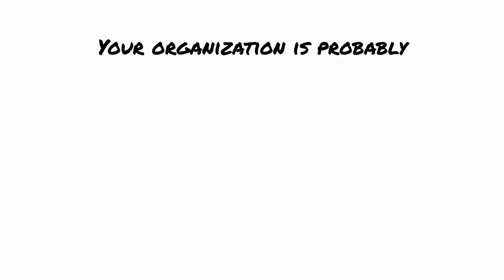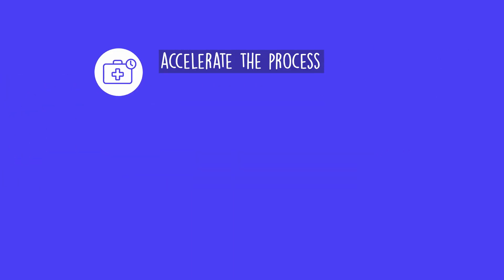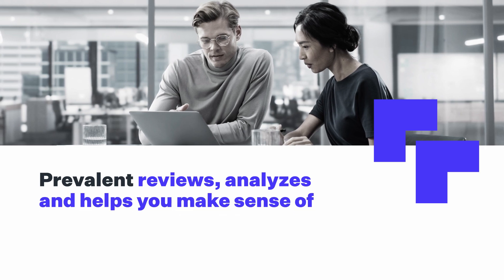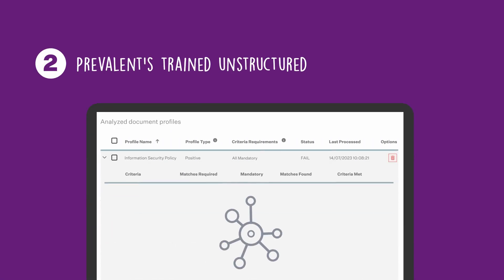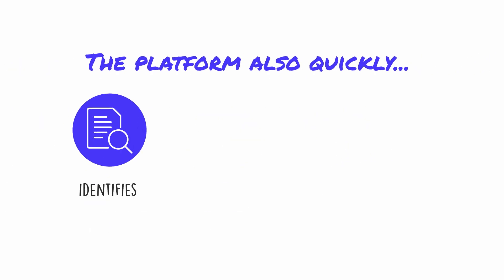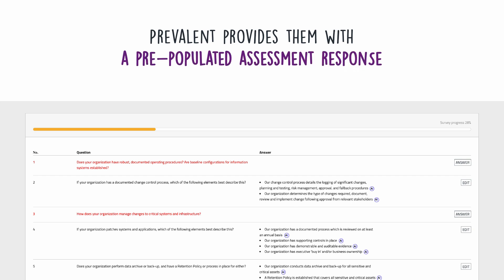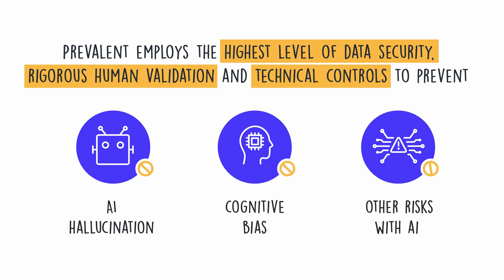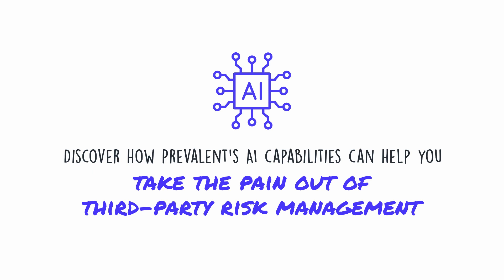AI-Enabled Third-Party Risk Management Explained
Prevalent intelligently automates your third-party risk program with AI-enabled capabilities built into our industry-leading platform. By tapping into powerful large language models and proprietary datasets, Prevalent reviews, analyzes and helps you make sense of huge volumes of risk assessment and externally monitored data.